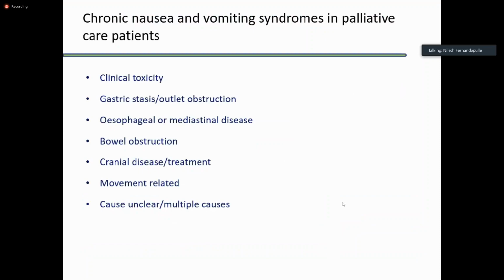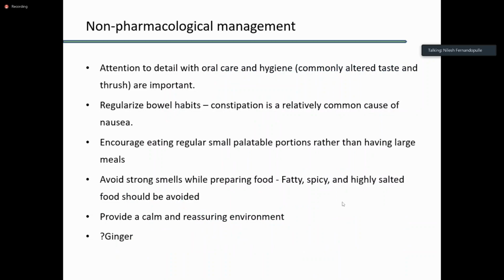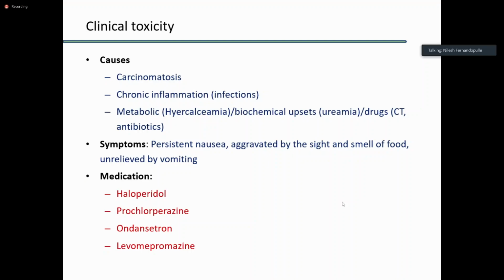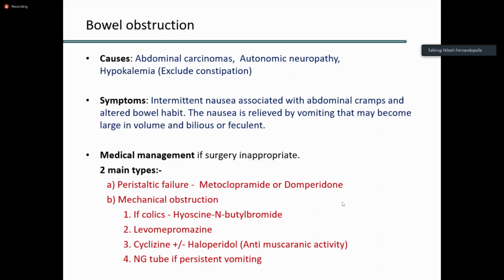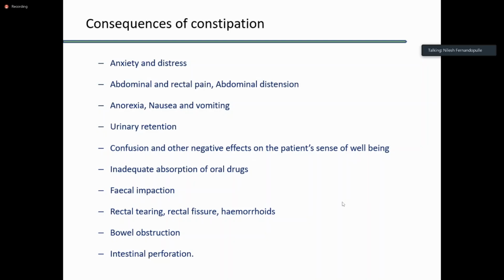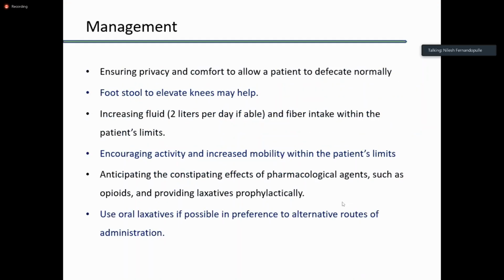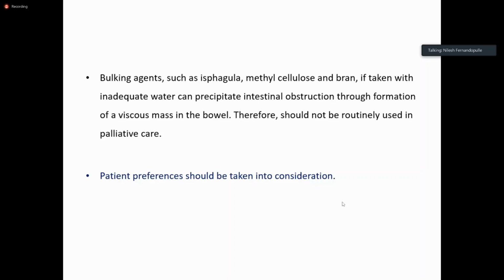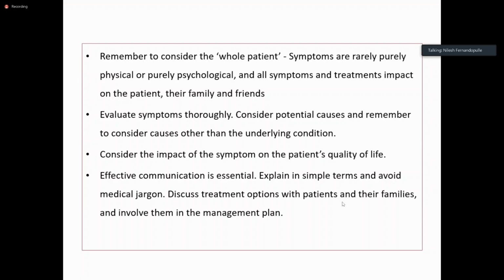Palliative Care for Nausea, Vomiting & Constipation